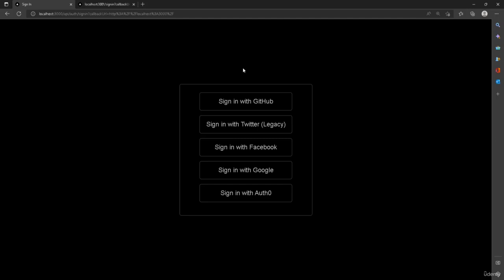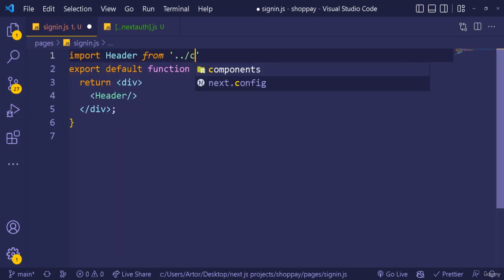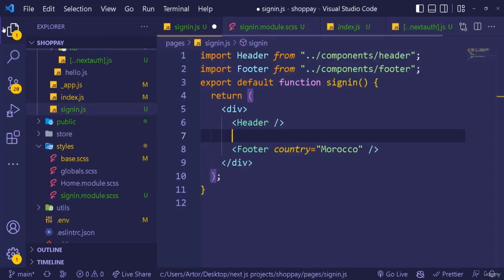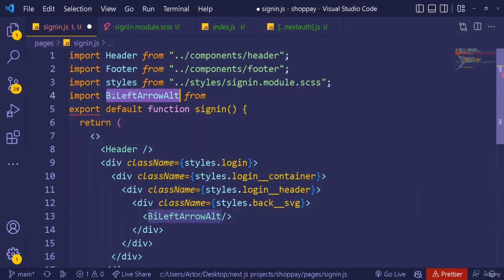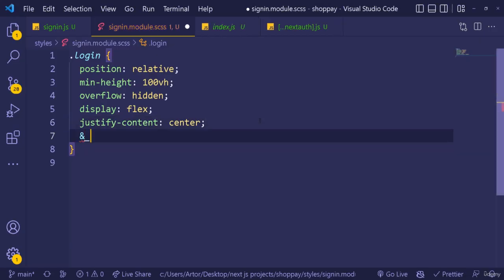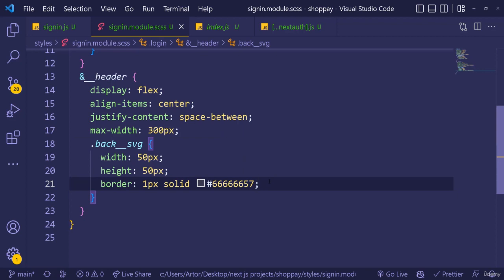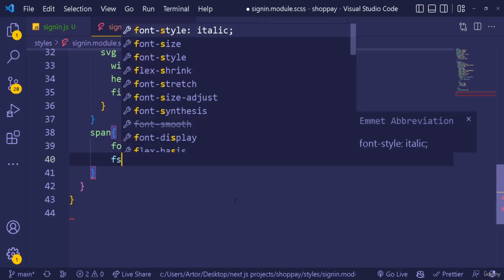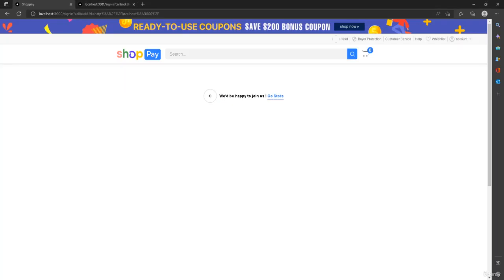26 Sign in page 1